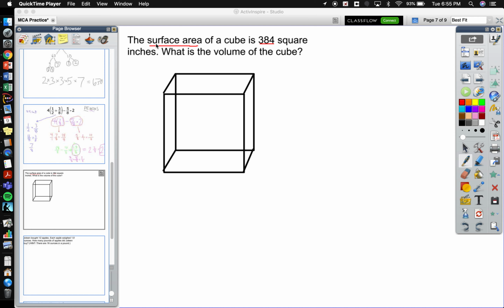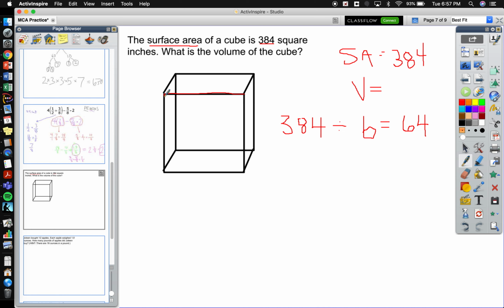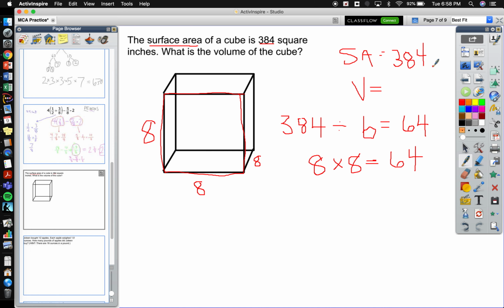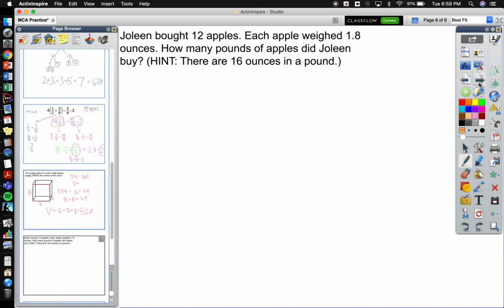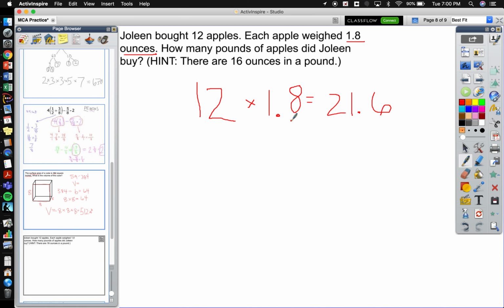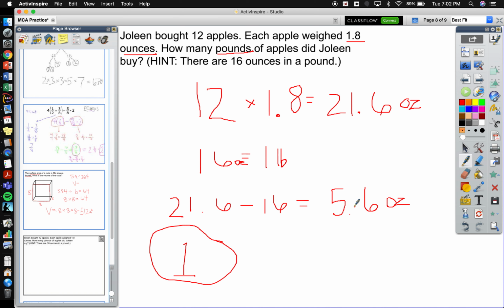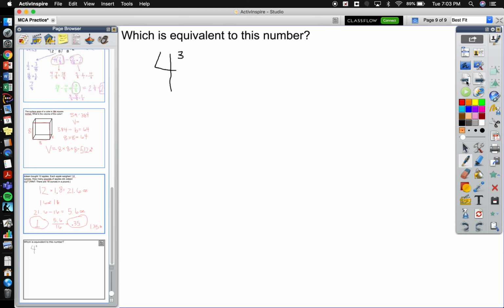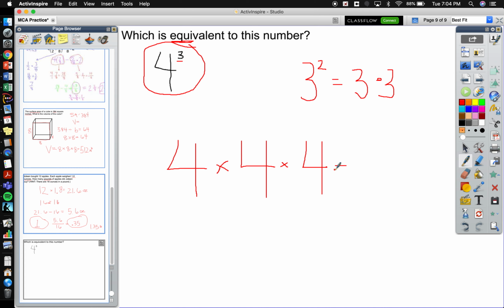MCA Practice March 10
Answers to the MCA Practice for March 10th.